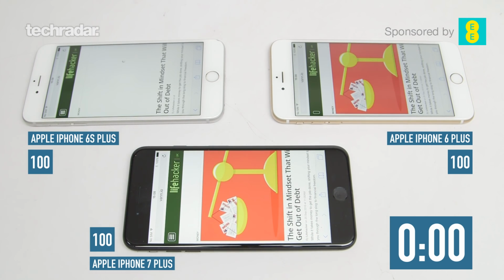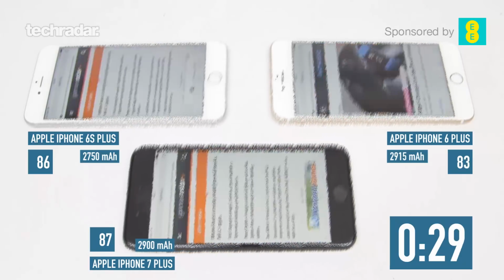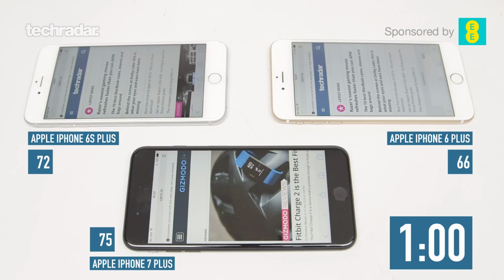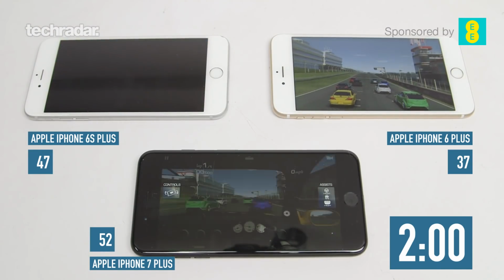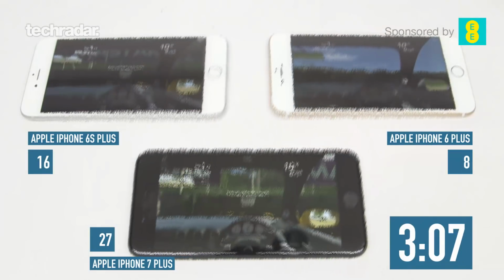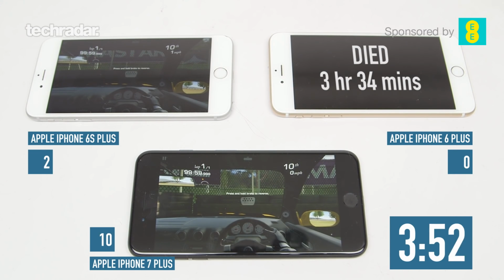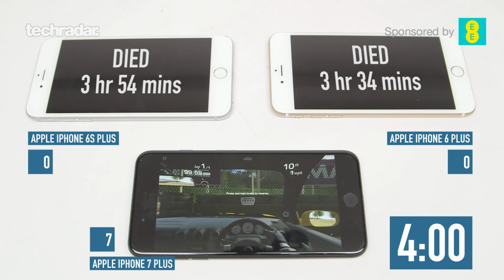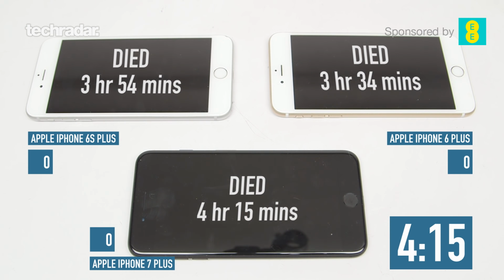iPhone 7 Plus vs iPhone 6S Plus vs iPhone 6 Plus - Battery Test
With the iPhone 7 Plus reviewed positively for its battery life compared to recent phones in the Apple line up, we wanted to see how far battery has come in the iPhone Plus phone range.

For this test we decided to combine different elements of a potential day's battery life in one test - browsing, gaming and youtube watching (if the phones got that far). Let us know what you think of combining these tests in one!

1. All phones on full brightness
2. All phones connected to same Wi-Fi
3. Bluetooth on
4. 2 hours for browsing - 2 hours for Real Racing
5. No other background apps open - from restart

7 Plus - Hour 1: 75% Hour 2: 52% Hour 3: 30% Died: 4 hr 15mins
6S Plus - Hour 1: 72% Hour 2: 47% Hour 3: 19% Died: 3 hr 54mins
6 Plus - Hour 1: 66% Hour 2: 37% Hour 3: 10% Died: 3 hr 34mins